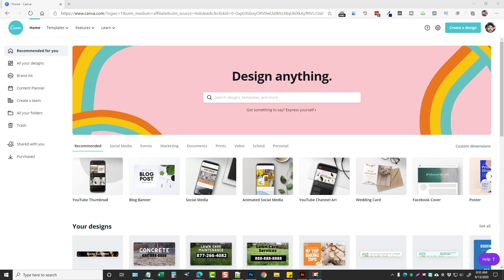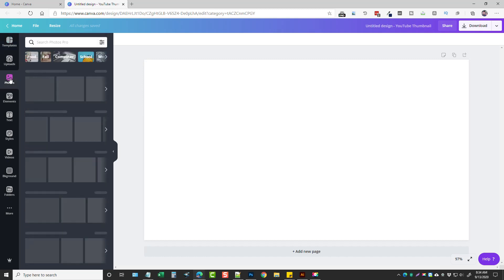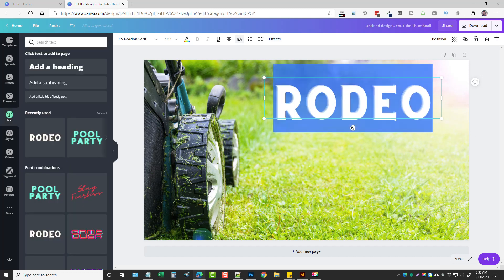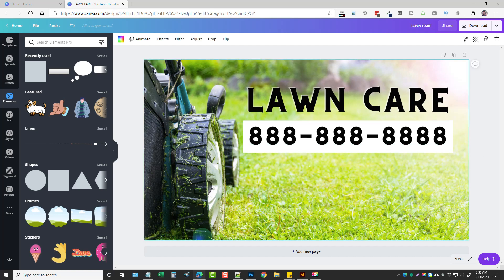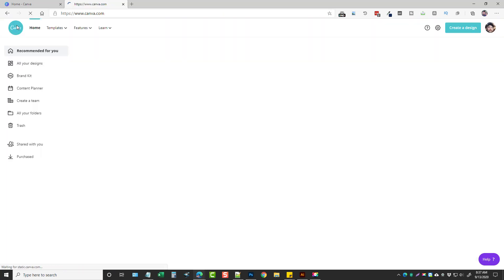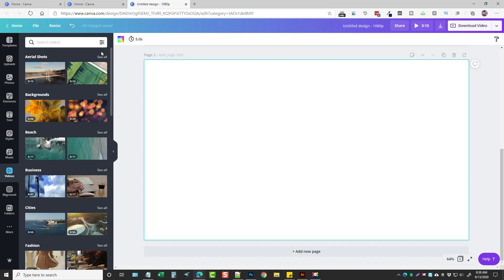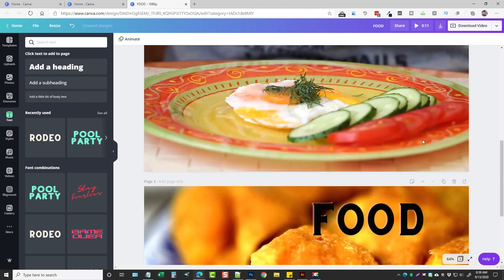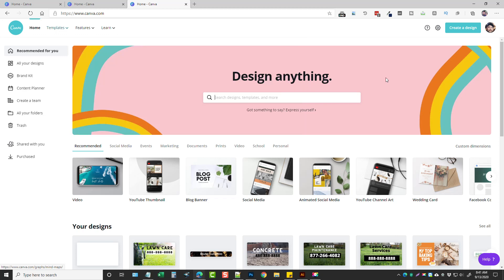How To Create Videos Using Canva: Canva Review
Canva Review In this video, I'll show you how to create YouTube video intros and even full videos using Canva.  Even though Canva can be used for a whole lot more, I've been using it to create YouTube intro videos for marketing and local marketing videos.

In this Canva review video and demo of how to use Canva to create videos, I'll show you how you can use Canva images to create an animated video.  You'll also learn how to use the Canva videos to create a full length Canva video for YouTube.